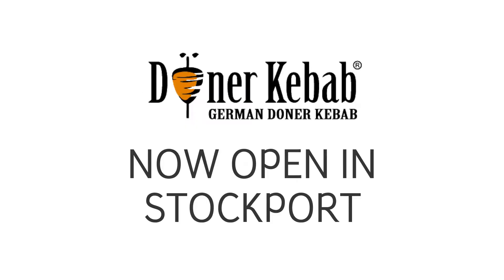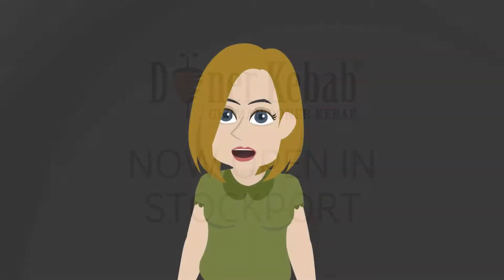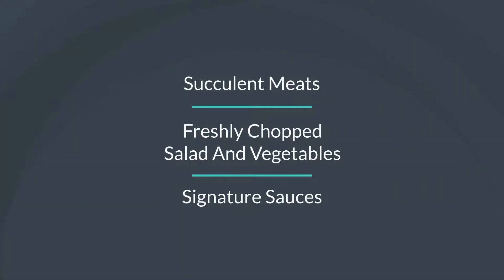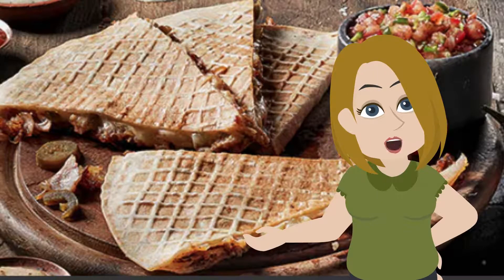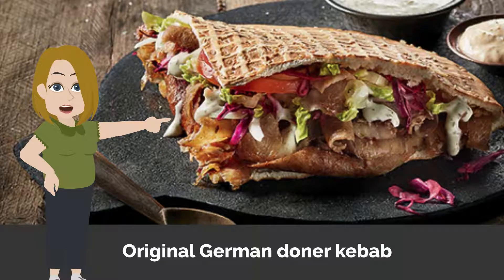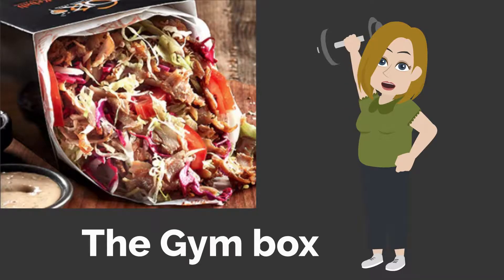Imagine Radio German Doner Kebab